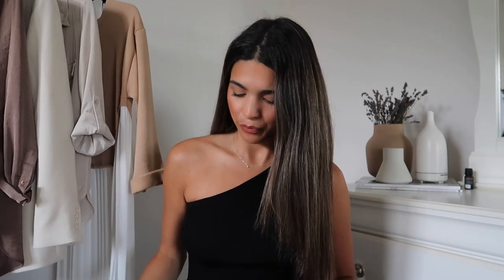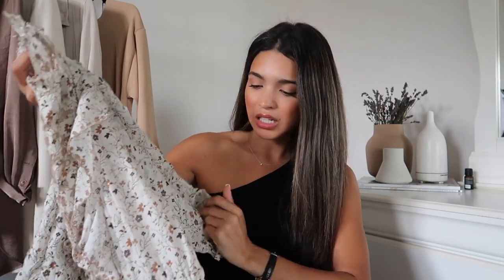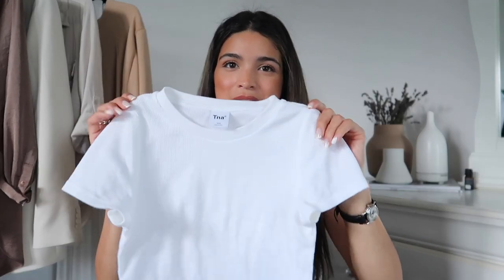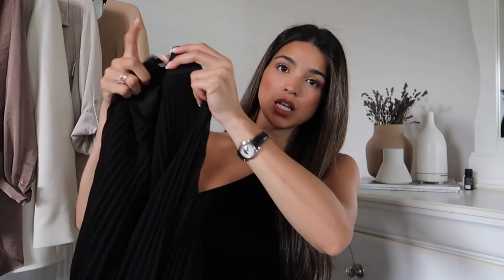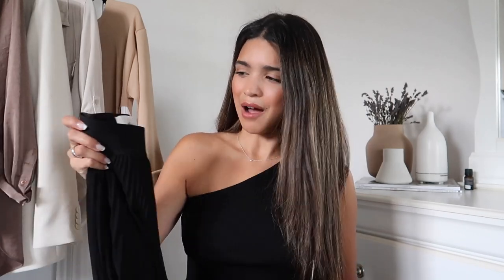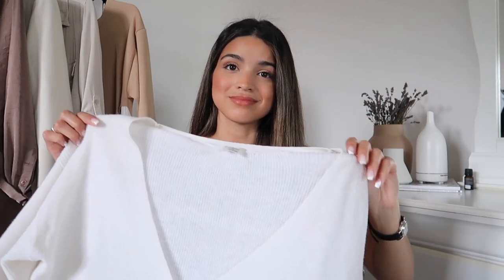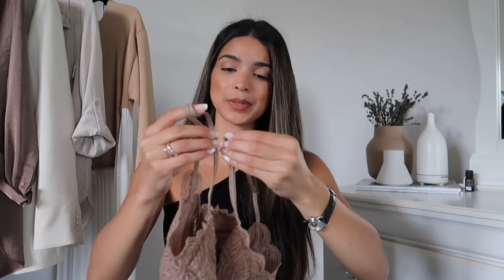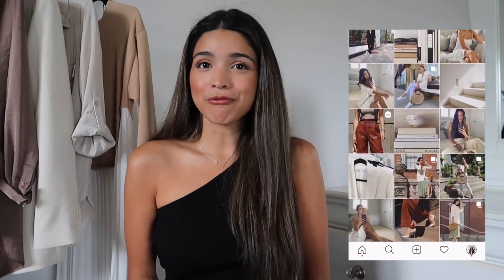ARITZIA HAUL AND TRY-ON | Samantha Guerrero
Aritzia try-on haul. Sharing with you the pieces I picked up at Aritzia in my last vlog! Hope you guys enjoy this.